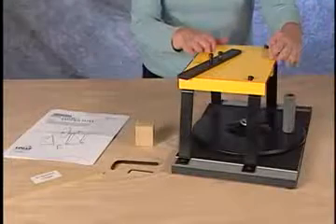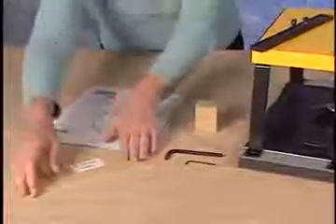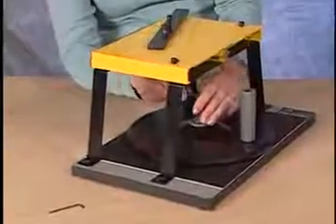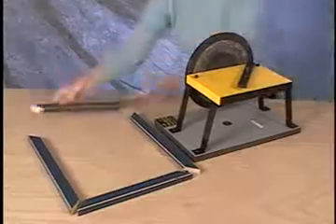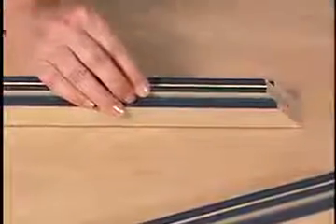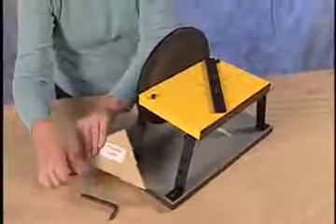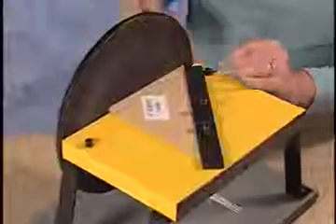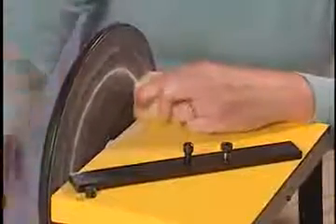Ponceuse manuelle Logan - HMDIFFUSION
La ponceuse manuelle Logan est prévue pour les travaux de ponçage de haute précision, les ajustements et les retouches, les mises en forme et le façonnages, les chanfreinages et surfaçages…